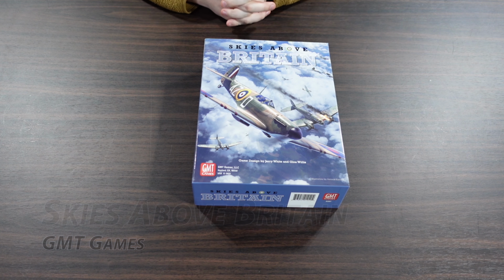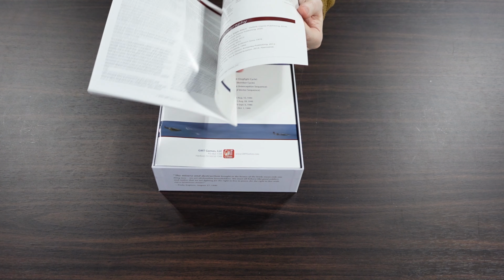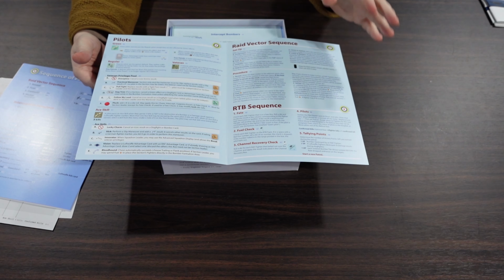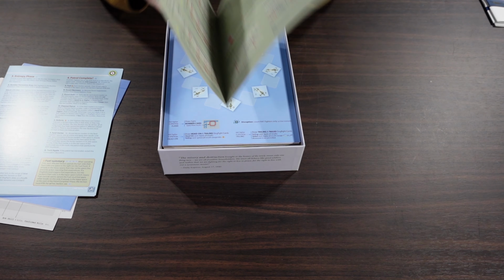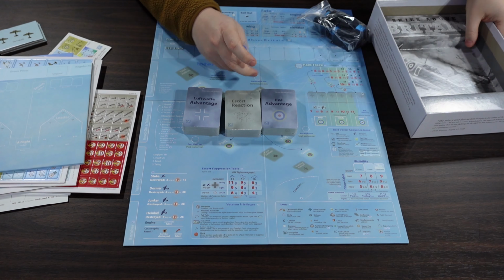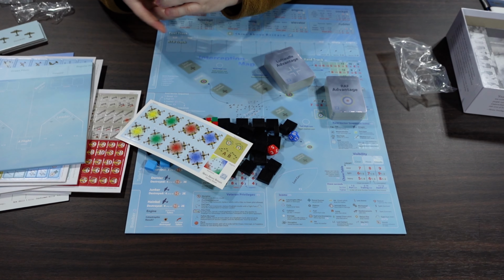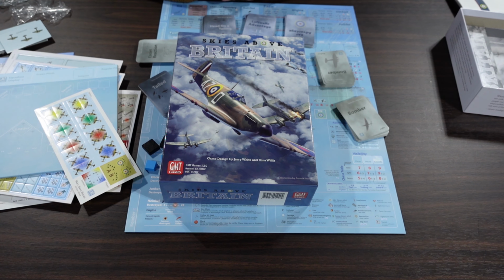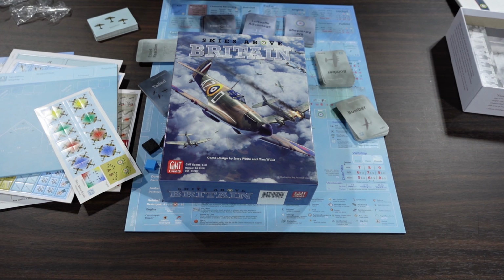Unboxing: Skies Above Britain from GMT Games